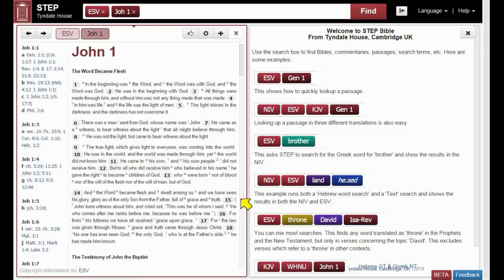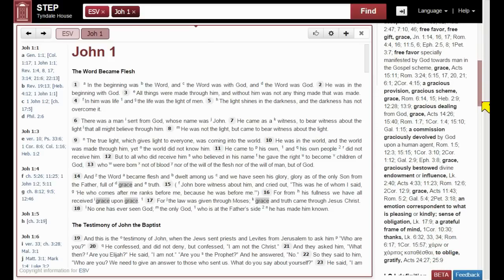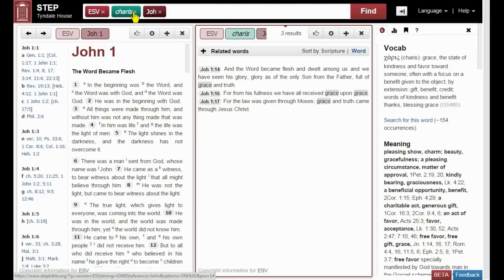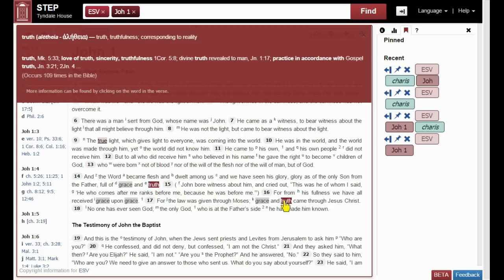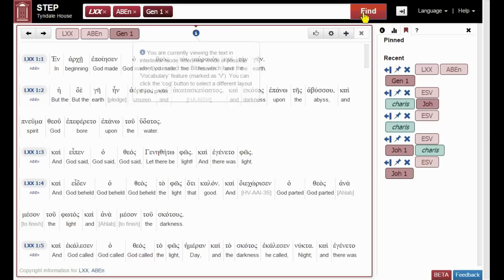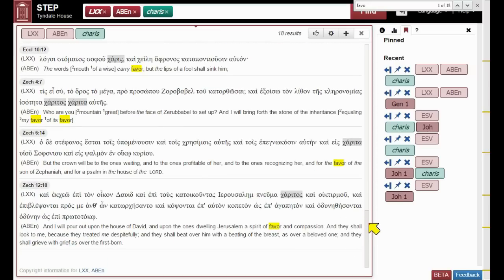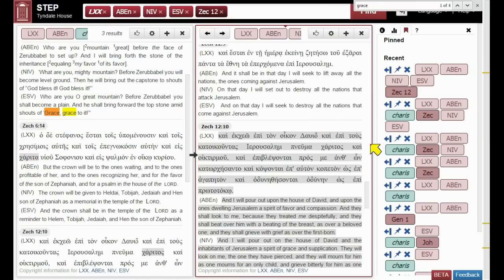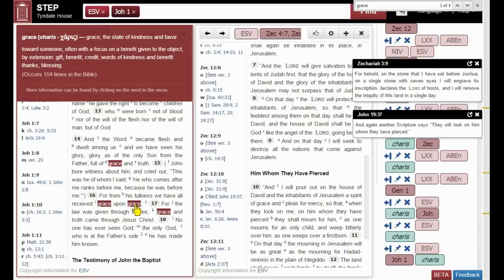study on Grace in John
A Greek word study that doesn't need any knowledge of Greek.
    The mysterious "grace upon grace" in John 1.16 is a key to what John wants us to discover for ourselves.
STEP Bible helps us do that... and leads us to wonderful prophecies about the Messiah in Zechariah.